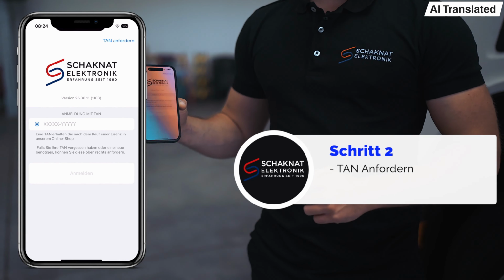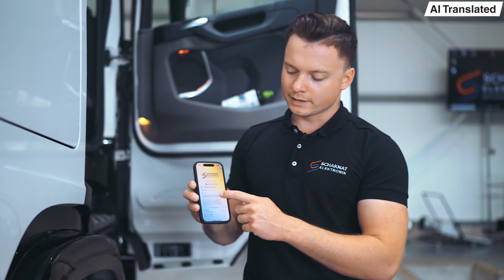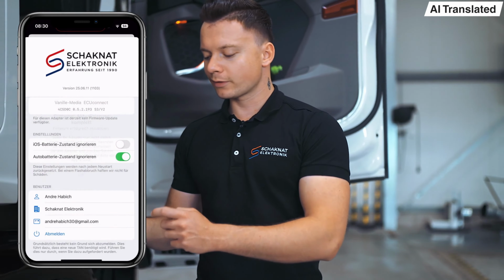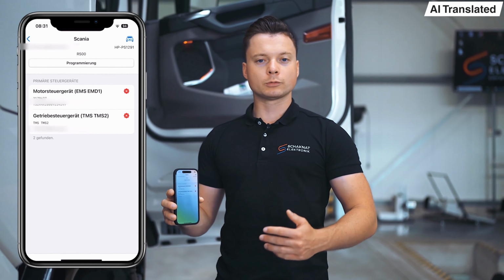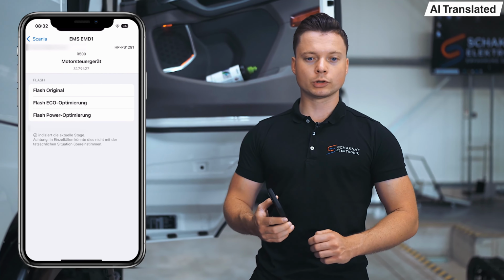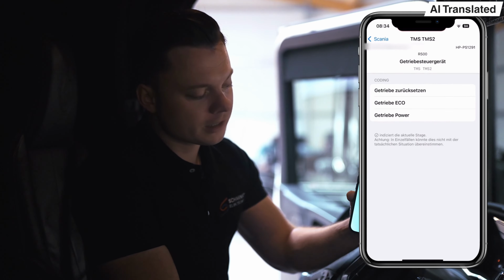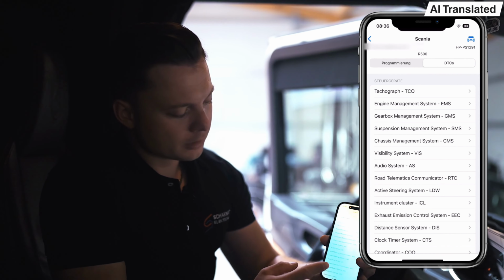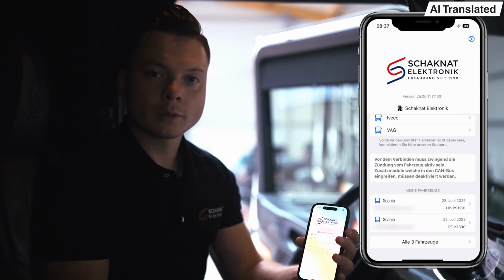Schaknat App Tutorial ENG (Long Version)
In this video, we guide you step by step on how to use the Schaknat App to optimize your truck. From setup to operation, you’ll learn all the key features that help you achieve more power, higher torque, and reduced fuel consumption.

✨ This video was translated and lip-synced with the help of AI.
Thanks to advanced technology, you can now experience the original in a new language – without losing its natural expression.

💡 Note: The translation and lip-sync were created automatically and may contain small inaccuracies.